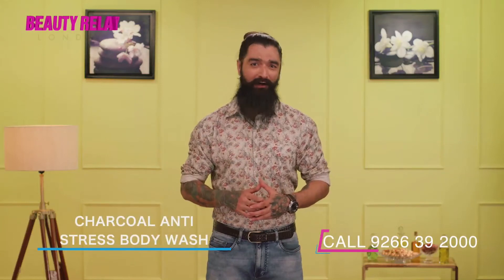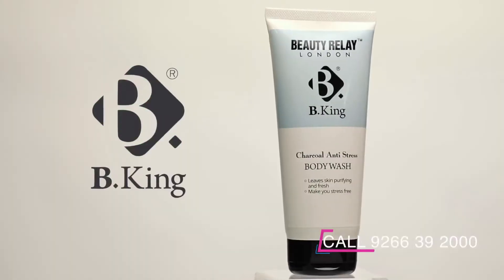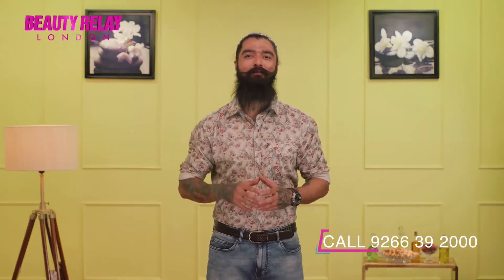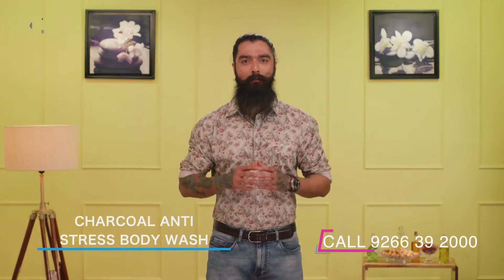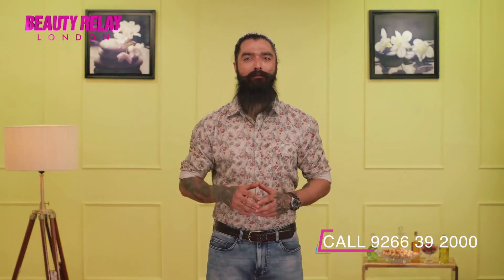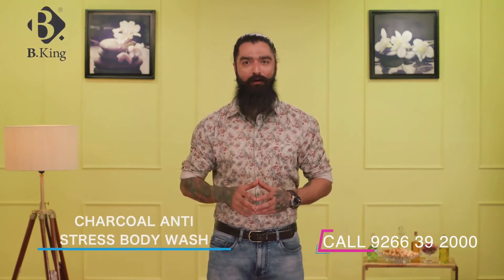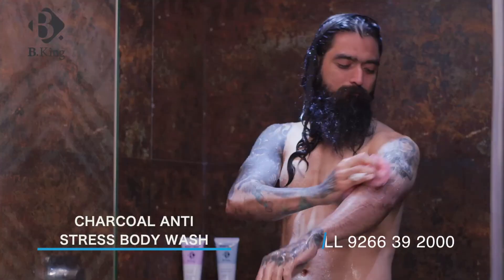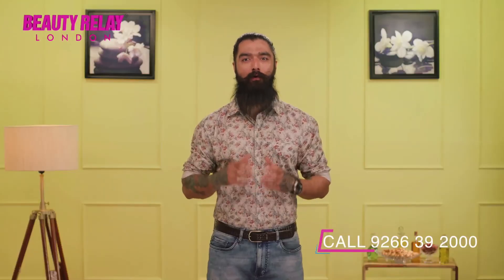B King Charcoal Anti Stress Body Wash with Activated Charcoal Powder, Aloevera, Lemon Oil, Mulberry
B. King Charcoal Anti Stress Body Wash works gently on sensitive skin, gives you softer, smoother skin after just one shower. B. King Body Wash is made with Charcoal as its main ingredient, helping to minimize skin dryness. Charcoal is a tried and tested cleaning ingredient, known for its unique ability to draw out toxins and purify your body from inside. Say goodbye to dirt and blemishes. Say hello to smooth, revitalized skin. Activated charcoal effectively cleanses the skin, unclogs pores, removes deeper impurities, and dead skin cells. The result is smooth, supple, and even-toned skin. Dirt, toxins, heavy metals, chemicals, and other poisons are attracted to the charcoal molecules and are simply washed away.

BENEFITS

This stress relief body wash has a formula that can help defend against environmental stressors while providing the gentlest care for the most sensitive skin.
Made without harsh sulfates that strip away moisture, this energizing body wash features activated charcoal that help detoxify skin, wash away impurities, and protect skin from everyday stress.
Charcoal body wash for men gently lifts away dirt and impurities which are then rinsed away without any harsh rubbing required.
Designed to reduce the effects of harmful environmental stressors that can damage, dry out, and irritate your skin, B. King Charcoal Anti Stress Body Wash brings anti-stress skin care to a new level.
It cleanses blocked pores; remove dirt and excess oil leading to fresh and clean skin.
Purify your skin with B. King Charcoal body wash for men. Its key ingredients help extract toxins from your skin’s pores while also removing dead skin cells.
Treat your skin to this anti-stress body wash. Infused with the benefits of Moringa and Cinnamon extract, it hydrates the entire body while giving a soothing fresh feel.
It cleans and softens skin while rejuvenating and renewing your entire body. Your skin will be soft, smooth, and totally refreshed.